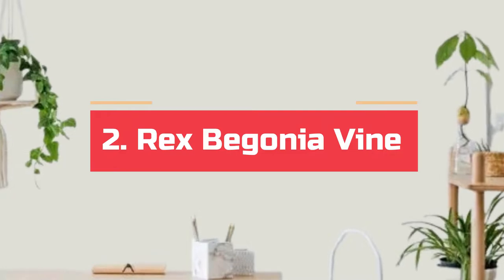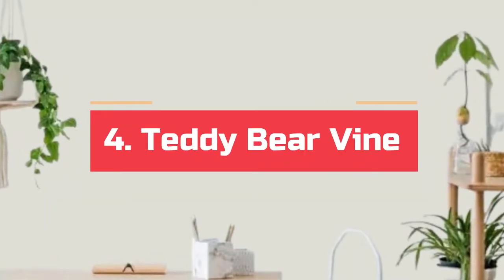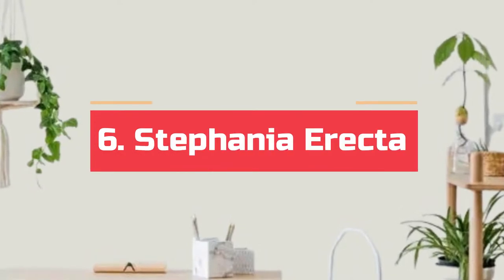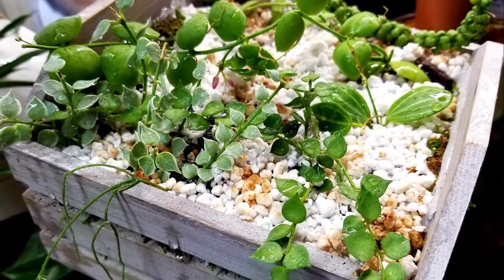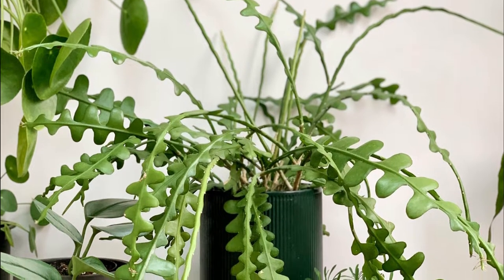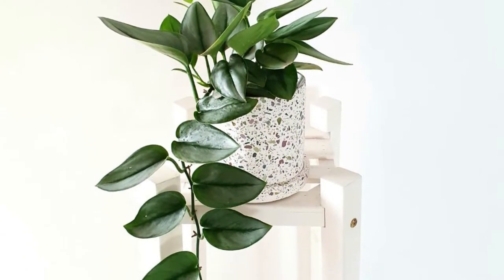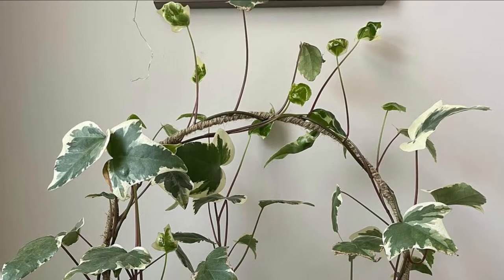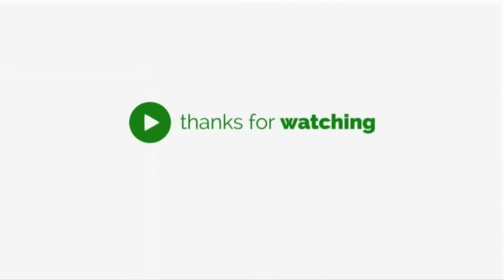16 Cool Indoor Vines and Climbers People Usually Don’t Grow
When it comes to trailing houseplants, people always go for the most usual ones like pothos and philodendrons, not realizing that they are missing out on some species that are not really popular. Here’s one such list of 8 Cool Indoor Vines People Usually Don’t Grow well, but you can try if you’re looking for alternatives.
1. Corallina de Lucerna

Also known as Angel Wing Begonia, this rare climber is admired for olive green leaves that resemble bat’s or angel’s wings with silver spots. The bottom side of the leaves is dark red, which makes them more appealing.
2. Rex Begonia Vine

This beautiful exotic vine can add a lot of appeal to any spot with large metallic colorful leaves displaying red, green, and white shades together.

3. Maidenhair Vine

This creeping vine from New Zealand is also known as lacy wire vine, necklace vine, and angel vine. It offers thin, wiry leaves that grow densely on a compact, bushy, tangled plant. It’s perfect for hanging baskets and planters on plant stands.
4. Teddy Bear Vine

This unusual indoor vine has long creeping stems with tear-shaped silver-green fuzzy soft leaves that plunges over the rims of the container. For best growth, plant it under bright, indirect light.
5. Bead Vine

Also known as Rock Crassula, Buttons on a String, and Kebab Bush, this slow-growing succulent offers spreading branches with gray-green to brown-red leaves.
6. Stephania Erecta

This rare caudiciform plant has a swollen stem that looks like a round ball. During spring, a charming vine with widely ovate green foliage patterned in white veins and yellow blooms spurts from it, making it look pretty amusing.
7. Kangaroo Pocket

Kangaroo Pocket is also known as Ant plant and Bladder Vine. This epiphytic climber has small, fleshy, oval-shaped light green leaves, and its modified foliage makes a purse-like pouch stuffed with roots.
8. Zebra Basket Vine

This lovely vine offers striking glossy green oval-shaped leaves with beautiful purple-hued variegation on the undersides that resemble stripes on the zebra skin hence the name.
9. Fishbone Cactus

Not exactly a vine, but its stems do grow long enough to make it look like a ‘vine.’ It is quite easy to grow and shows off deeply toothed green stems giving a zig-zag appearance. It blooms in strongly fragrant flowers, too!
10. Hoya

Hoyas popularity has been reduced recently, but there are wide amazing varieties you can try.
11. Firebird Columnea

‘Firebird’ is a South American epiphytic vine and prefers bright, indirect light to flower abundantly. It looks great in hanging baskets with thick waxy dark-green leaves.
12. Moonlight Scindapsus

If you like glossy and deep green foliage, then this can be a great alternative to pothos. Just avoid growing it in complete shade.
13. Japanese Ivy

The beautiful variegated foliage of this plant carries a deep hue of yellow and green with blotches of cream. You can also train it to grow in different shapes.
14. Algerian Ivy

Not a common indoor vine, but it surely demands attention, thanks to the way it looks with its cream and green foliage. Use a well-draining growing medium for it to thrive.
15. Arabian Wax Plant

The ‘wax’ in this plant’s name suggests the smooth and shiny texture of the foliage. The leaves mostly remain deep green, but the veins get more pronounced in bright indirect light.
16. Dubia Monstera

Small and cute is what defines this plant, and the deeply veined foliage can be a head turner! You can keep it on coffee tables where the plant can get plenty of indirect light.